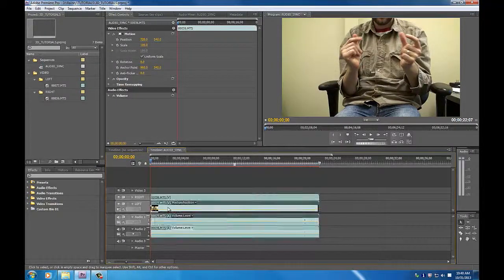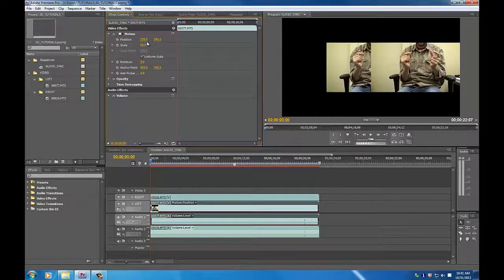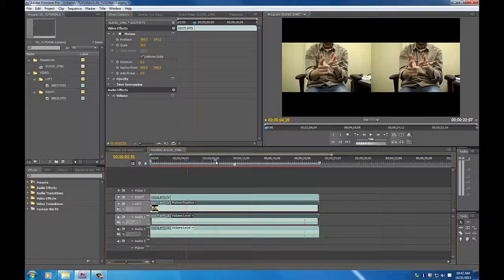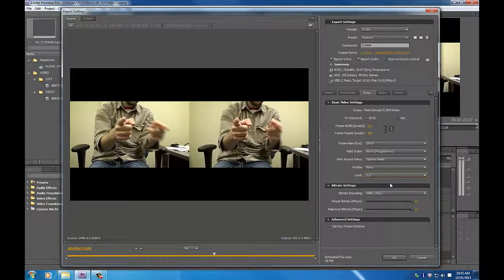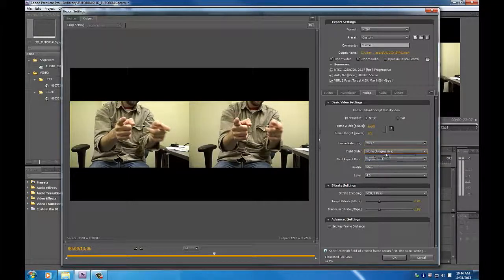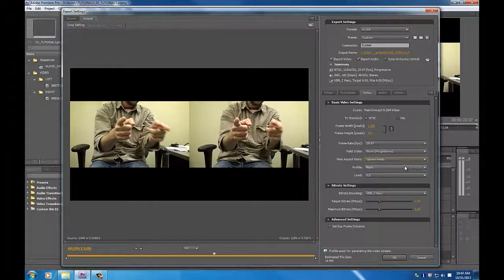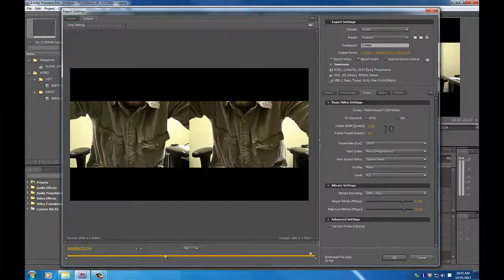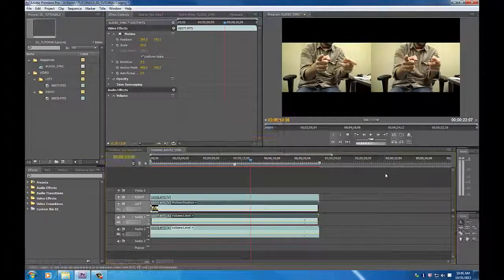Side-By-Side Video Creation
How to create side-by-side 3D video content using Premiere CS4 and previously recorded and synced left/right videos.